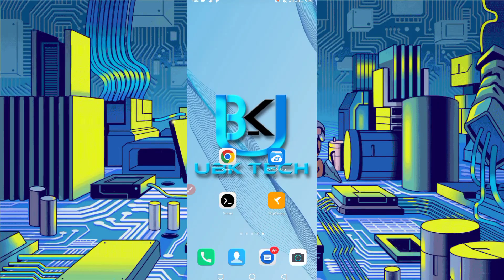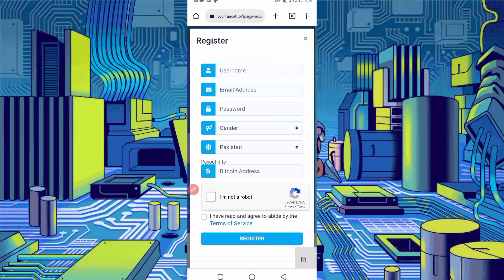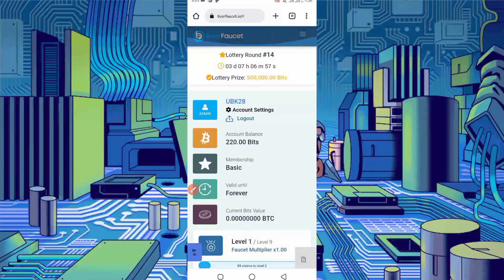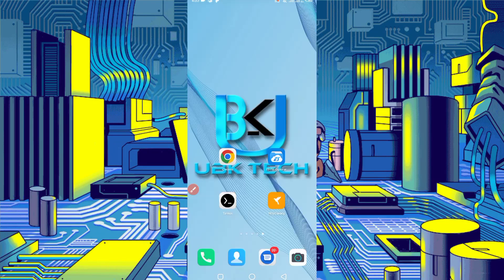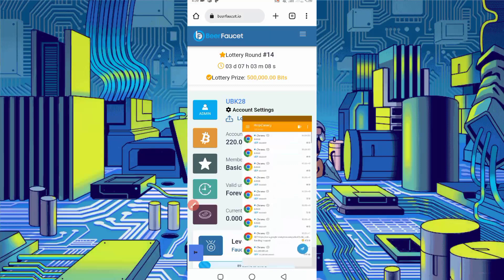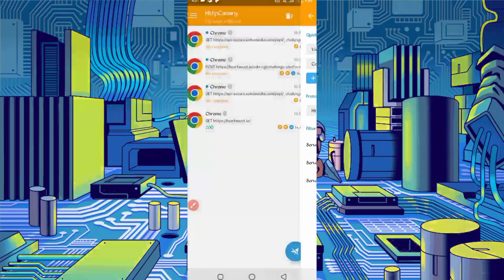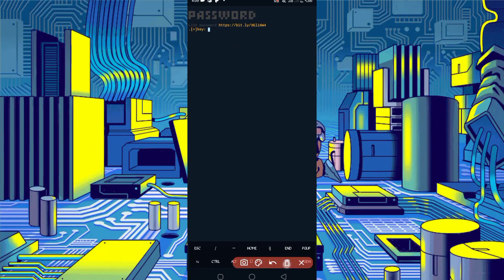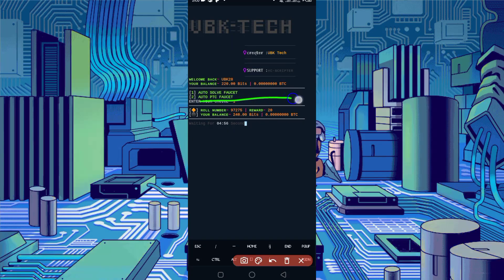Earn Crypto Online via Termux | How to Earn Money Online | How make Money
Script